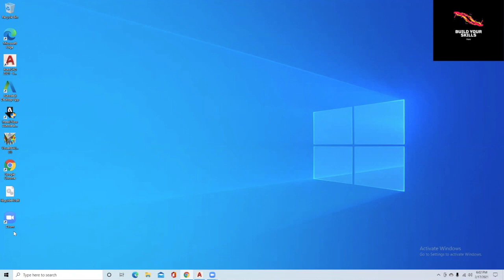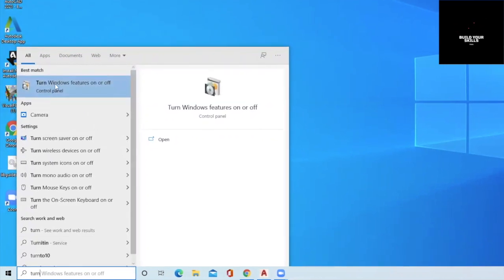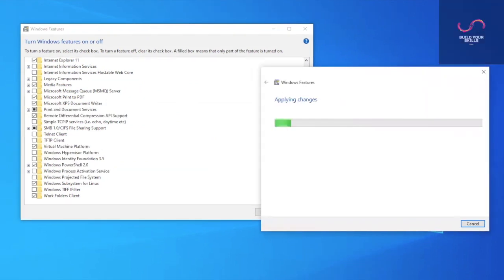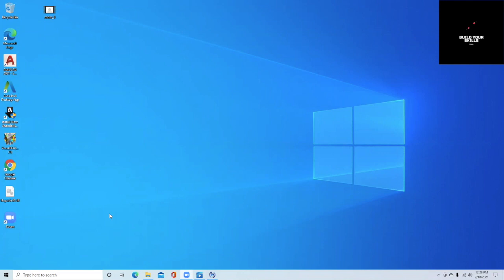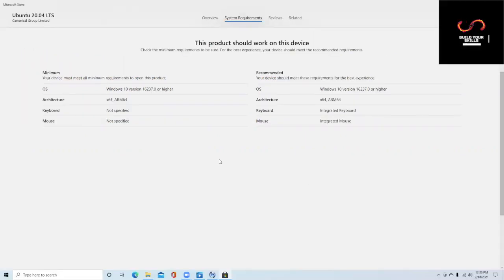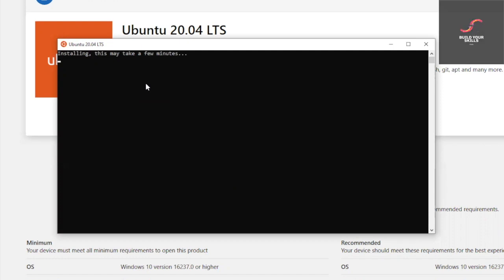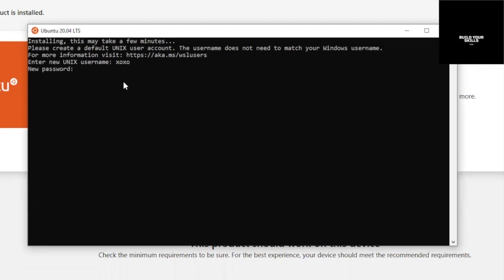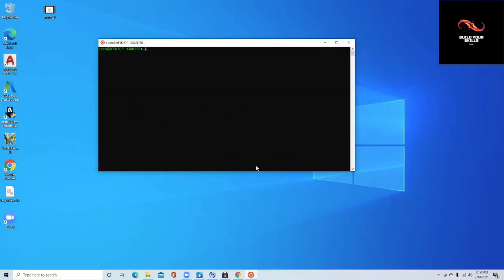How To Install Ubuntu 20.04 Step By Step Beginner's Guide 2021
In this video, you will learn how to install Windows Subsystem for Linux (WSL) in your Windows using Ubuntu. You will learn how to enable virtualization and how to install Ubuntu. You will also learn how to check your operating system information.

How to check and enable Virtualization (VT) on Windows 10?
In this video, I will show How to check if Intel Virtualization is enabled without going to BIOS. Also, How to enable Virtualization (VT) on Windows 10.